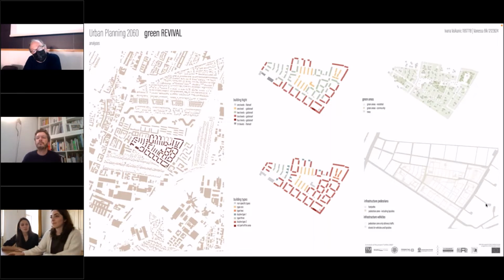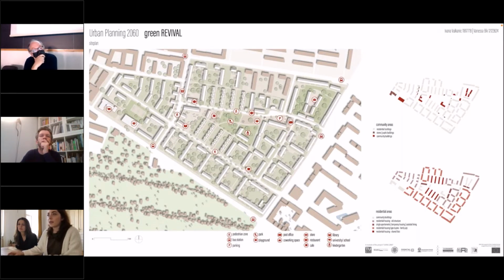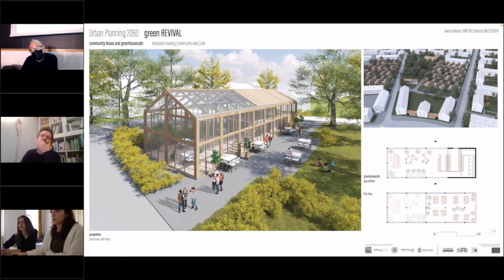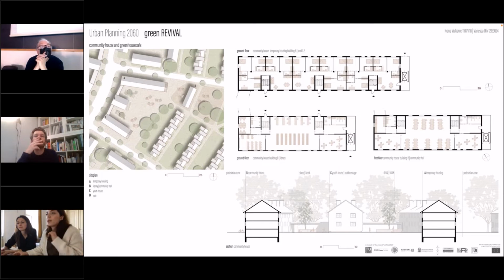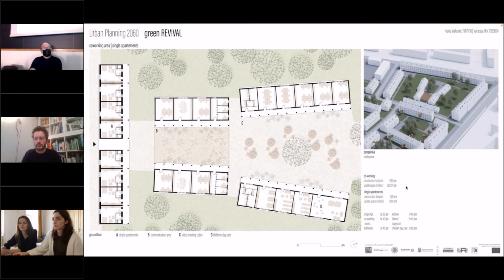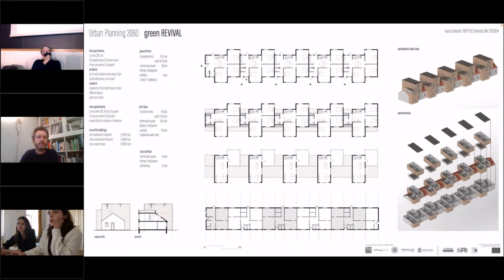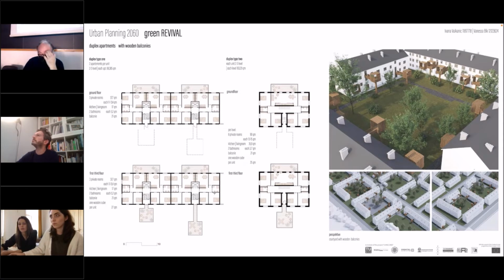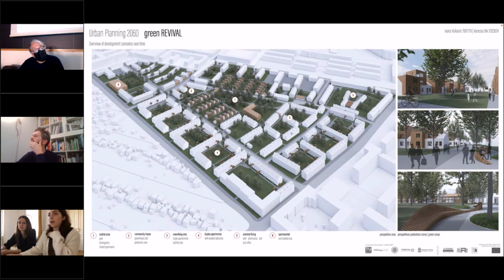GREEN REVIVAL(Ivana Vulkanic & Vanessa Bik)